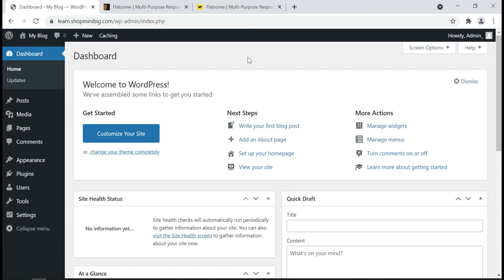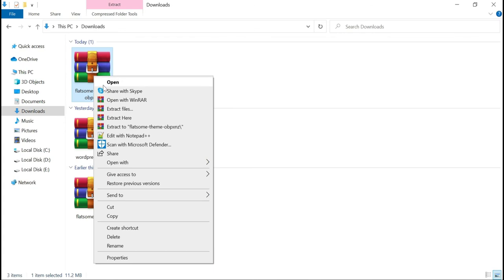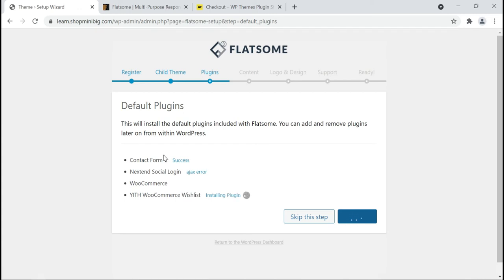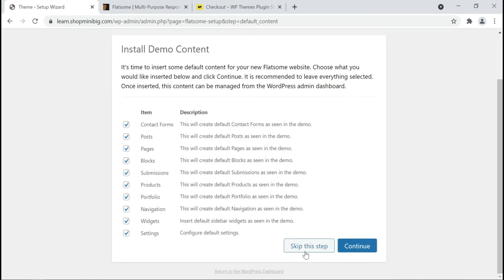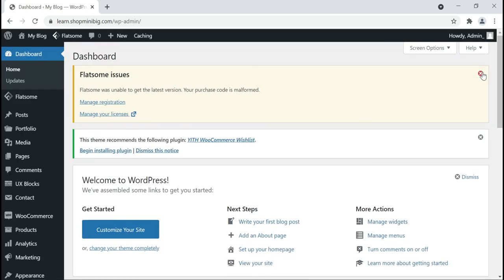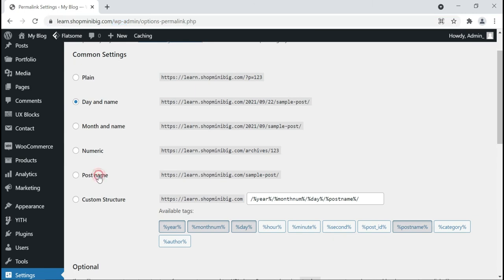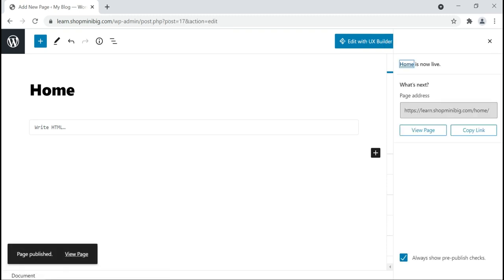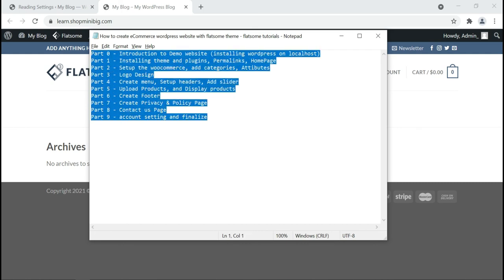How to Install Themes and Plugins in WordPress 2022 | Coding with Waqar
In this tutorial series every one can learn How to create an ecommerce website with WordPress totally free. You don't need to have any experience web development either you are student or you are setting up your own store.

Through out the tutorial series you will be learning :

Part 0 - Introduction to Demo website (installing WordPress on localhost)
Part 1 - Installing theme and plugins, Permalinks, Homepage
Part 2 - Setup the WooCommerce, add categories, Attributes
Part 3 - Logo Designing
Part 4 - Create menu, Setup headers, Add slider
Part 5 - Upload Products, and Display products
Part 6 - Create Footer
Part 7 - Create Privacy & Policy Page
Part 9 - account setting and finalize

In this eCommerce Tutorial, you will learn how create an eCommerce website with wordpress. By the end of this tutorial series you will have your own shop running with worpress - This is a step by step tutorial series how to make an online store and commerce website.

If you are a student and want to learn Website development with no experience, then you are at right place you will learn complete website development by developing your own wordpress website and ecommerce store.